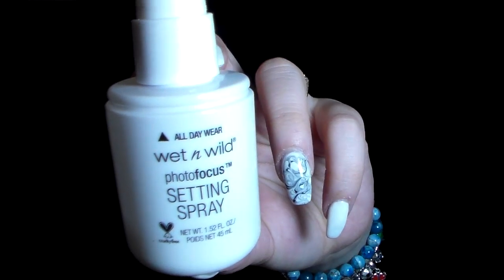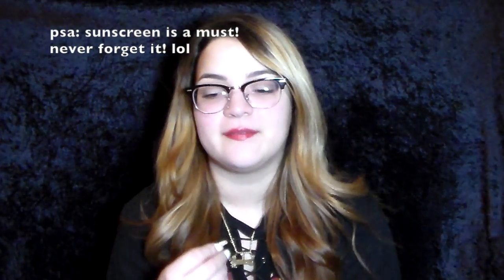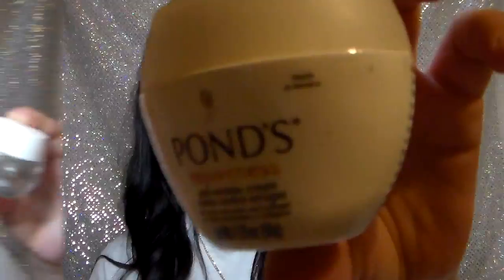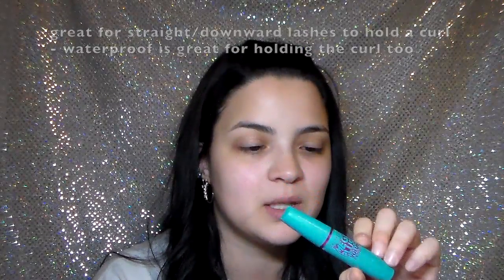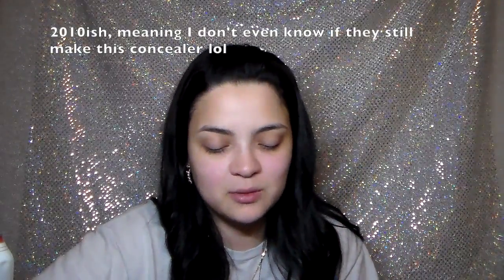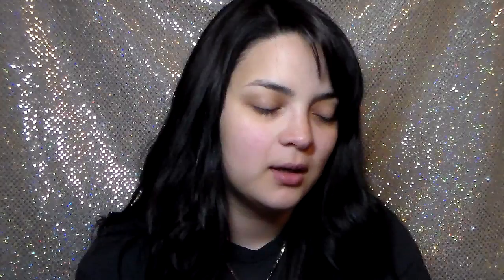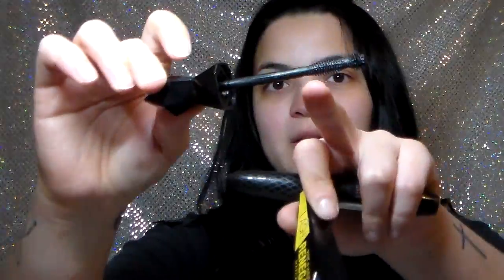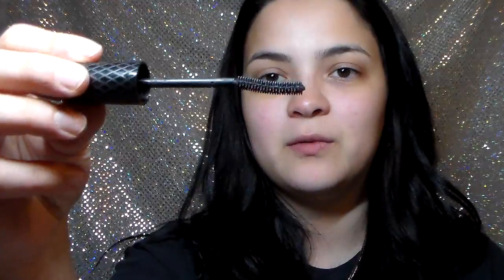QUICK REVIEWS | I go through an old bag of drugstore and high end makeup 😵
Heres a video ive been working on since 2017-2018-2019 🤣 im so happy its finally up! Time to moveee on now lol but its a quick review of several products i used up or got tired of using. Possibly thinking of doing these in the future as well. Im so happy to be back!

so heres the

Quick Reviews: Beauty Hits and Misses [Drugstore + High End Makeup]

Let’s connect